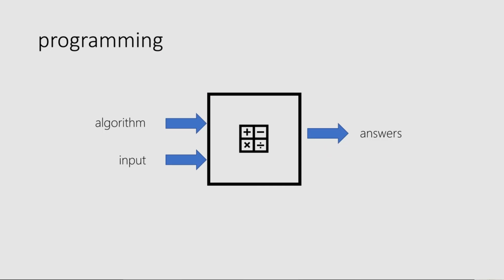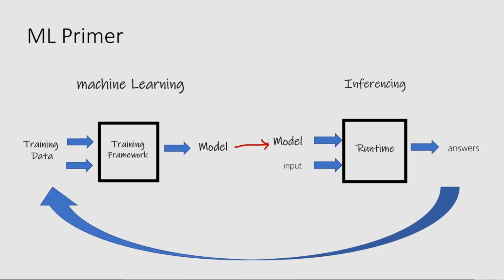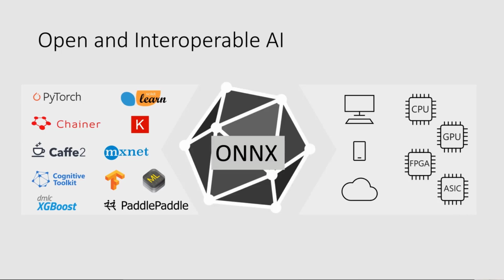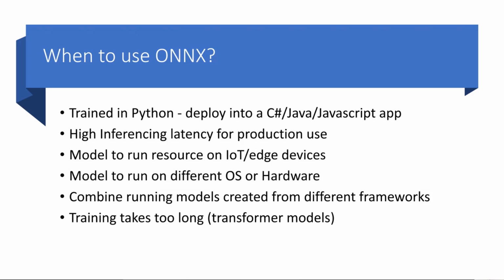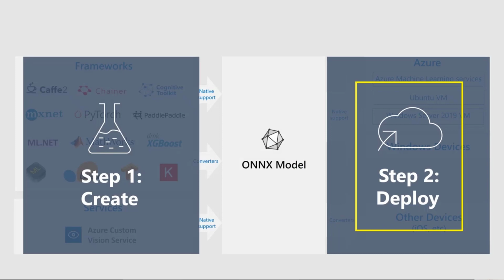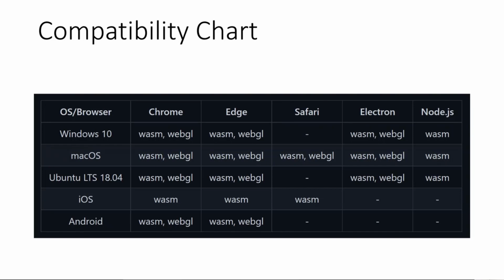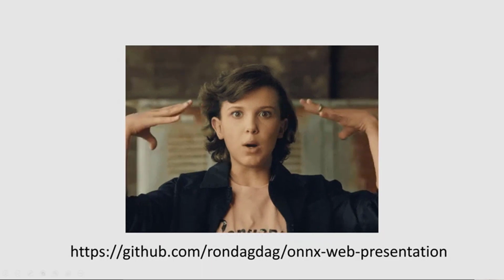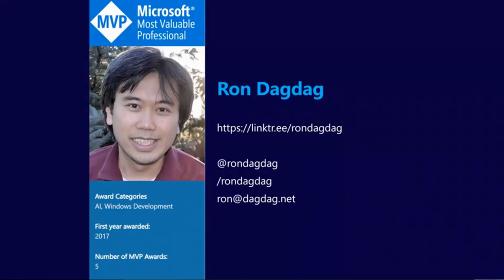Ron Dagdag - Making neural networks portable with ONNX